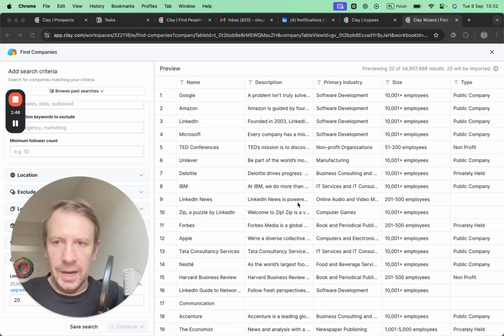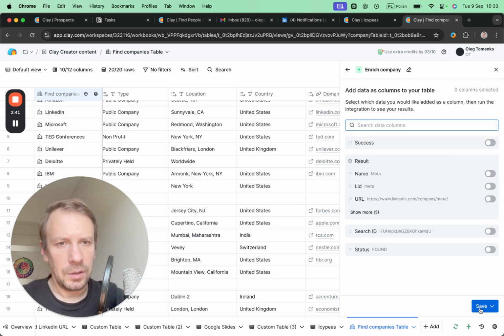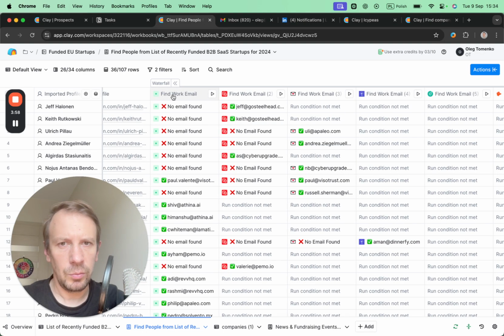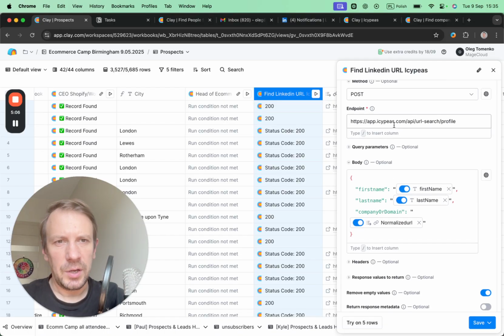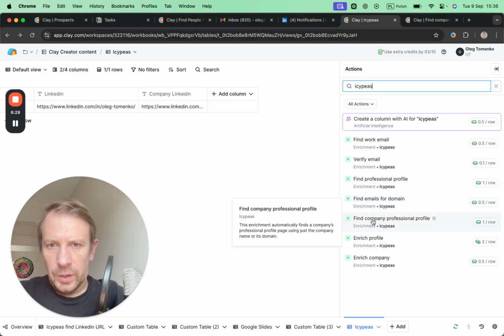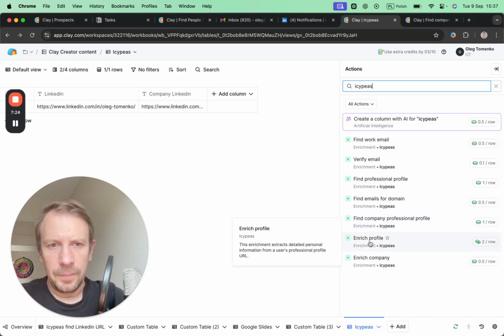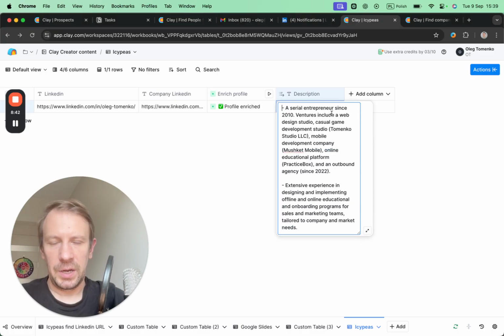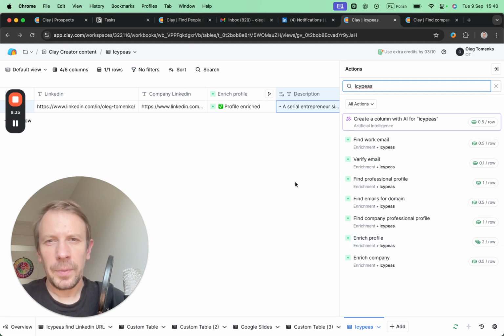Seamless Icypeas & Clay Integration for Data Success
In this video I'll quickly show you all native enrichments of Icypeas that are available in Clay, and share some usecases of how we're using them in actual Clay campaigns.

00:00 Intro
01:07 Enrich company
03:33 Find work email
04:02 Find professional profile
05:52 Find emails for domain
06:28 Find company professional profile
07:21 Enrich profile
09:10 Summary